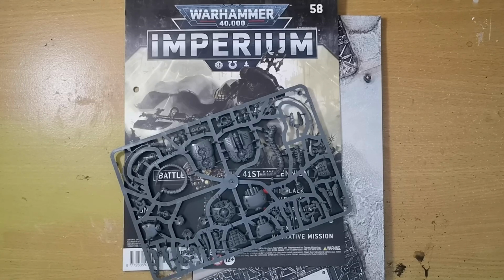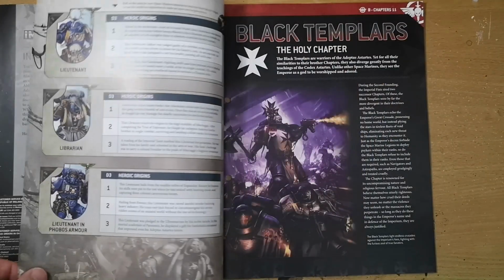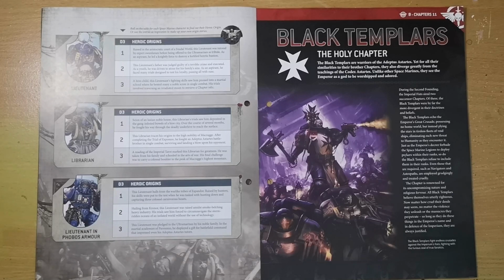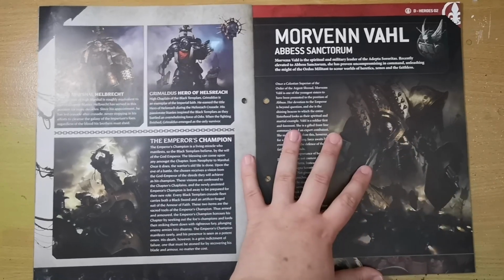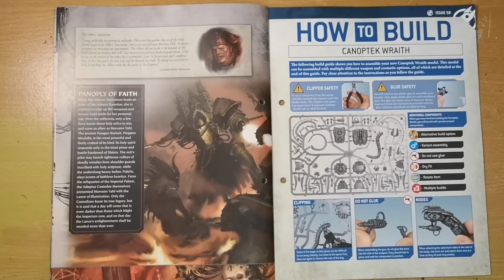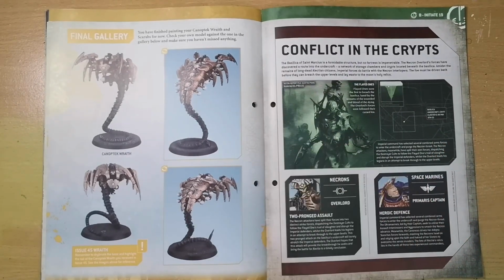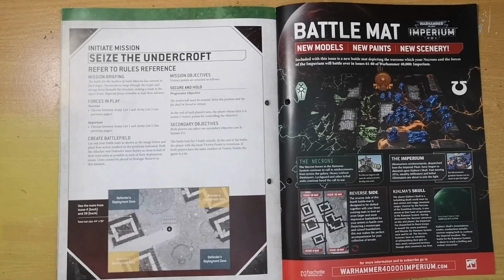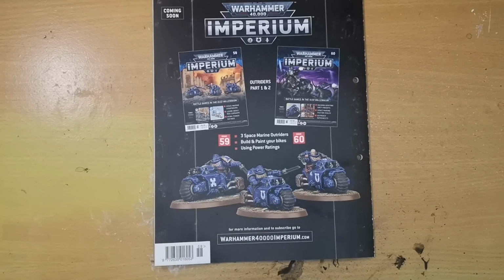Warhammer 40000 Imperium - Issue 58 - Wraith Number Two